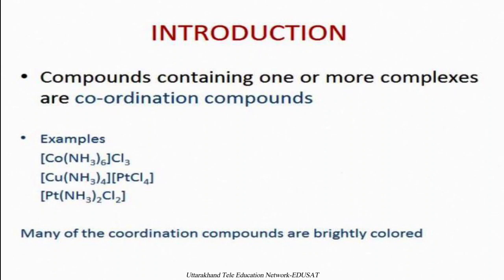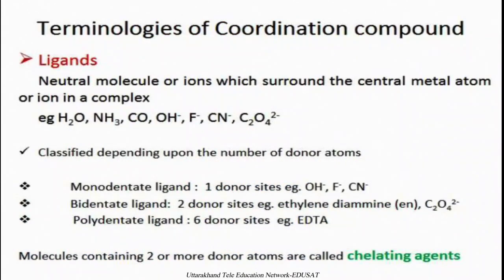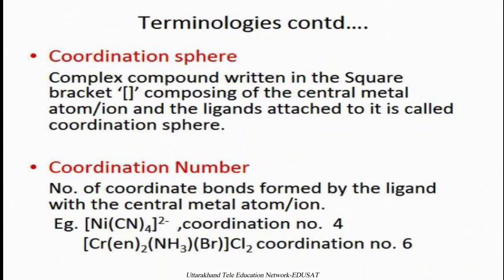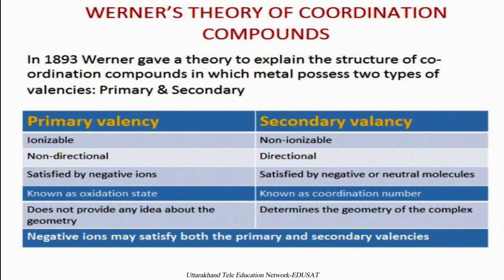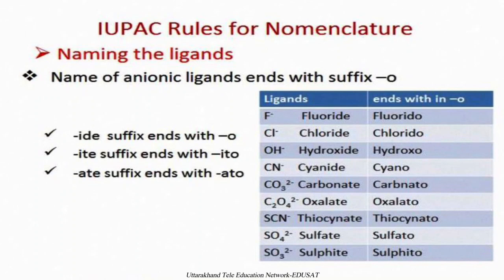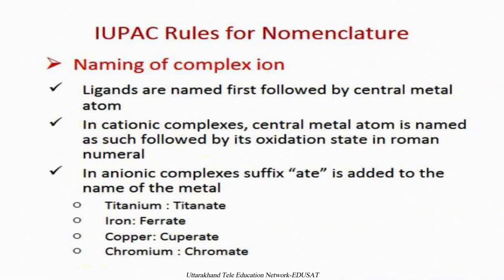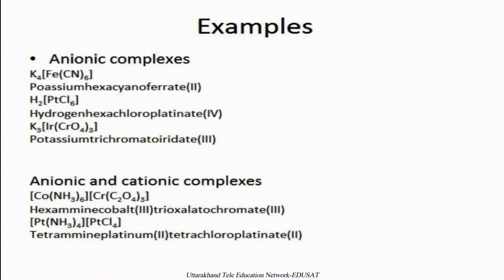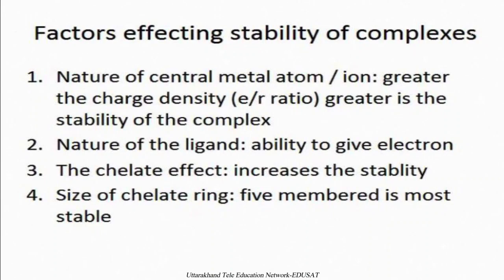Coordination Compounds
B.Sc. III Semester, Dr. Hitendra Singh